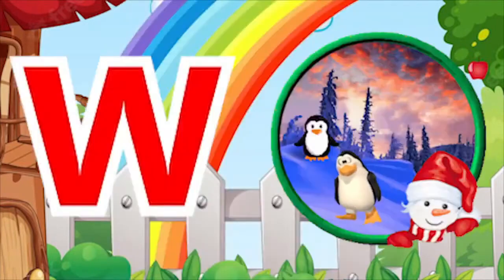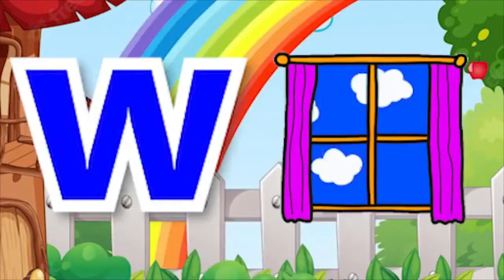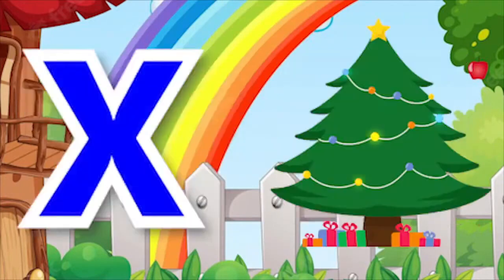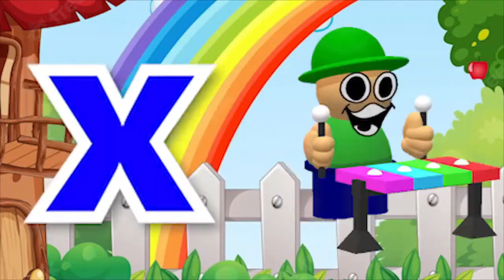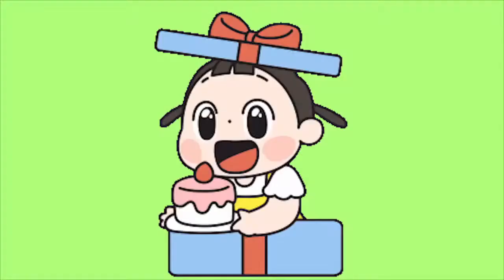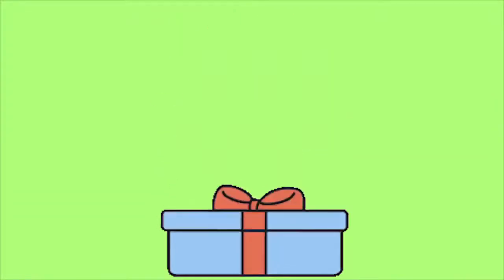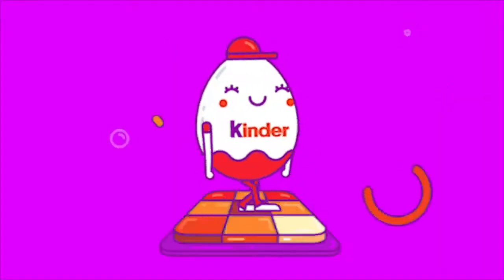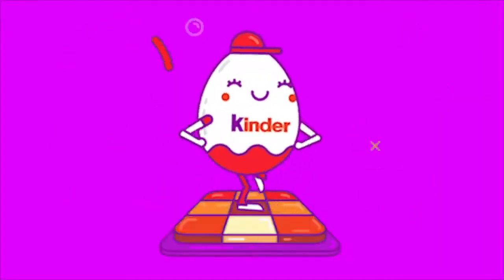Phonics Song with learn meaning A For Apple ABC Alphabet Songs with Sound for Kidssong NurseryRhymes